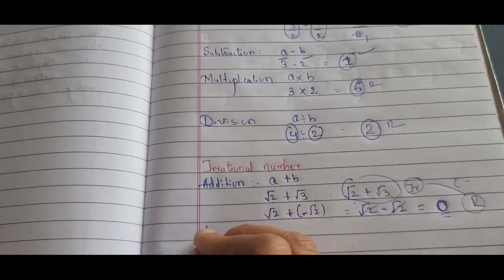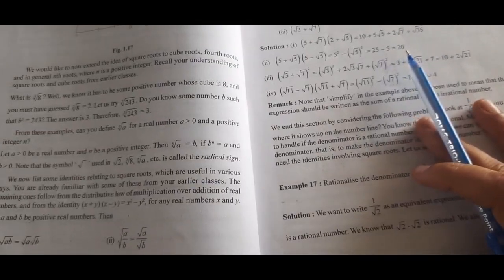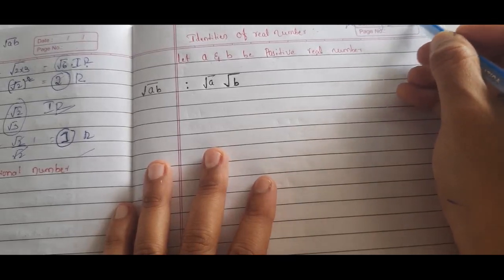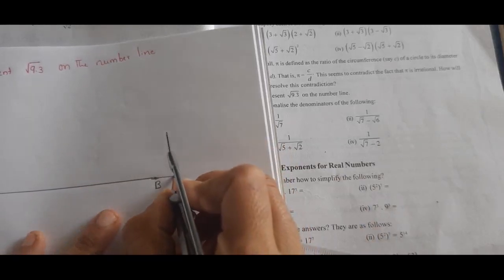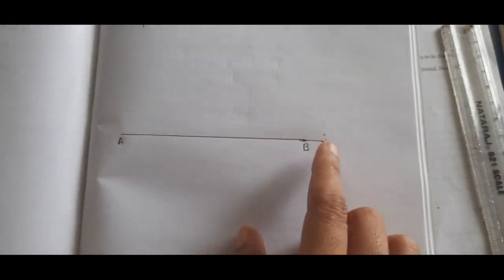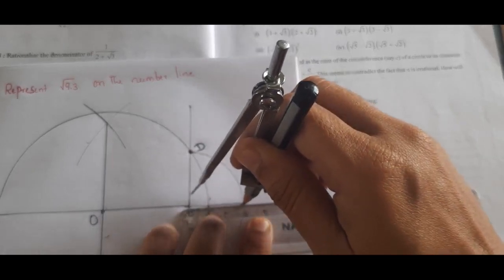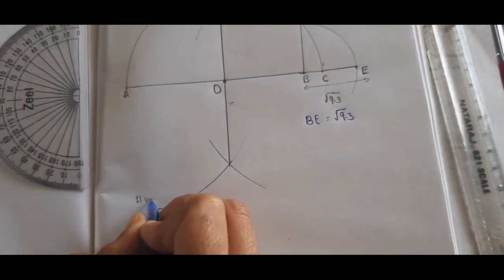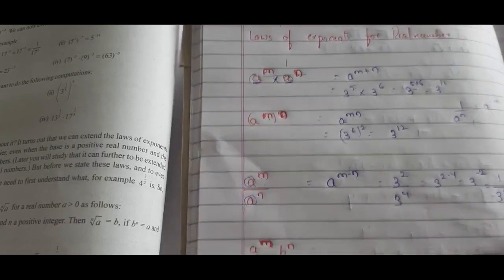18 August 2021